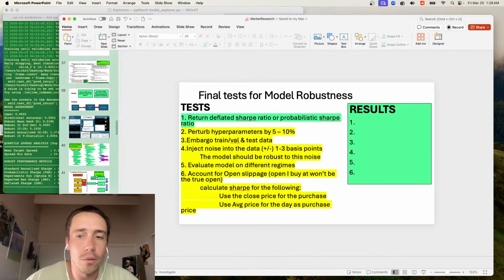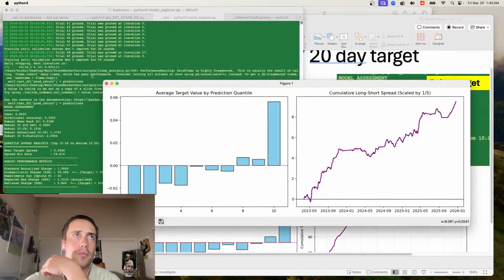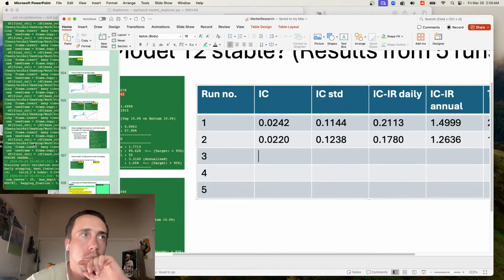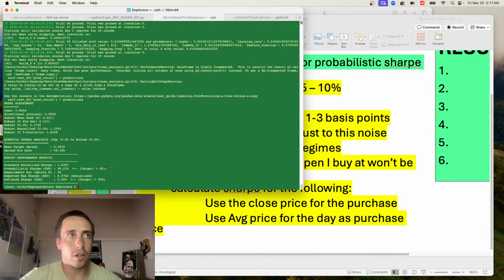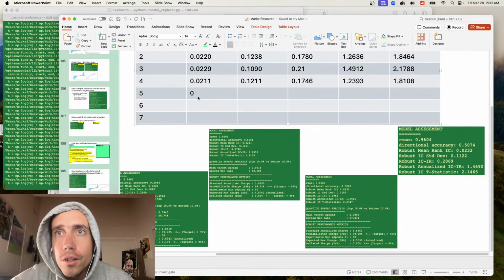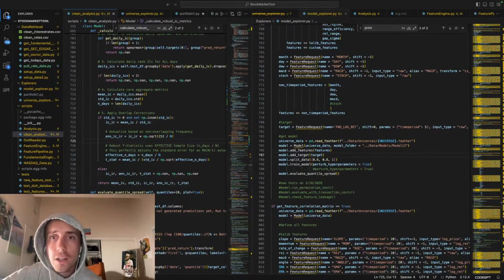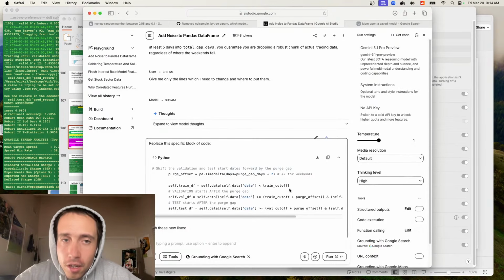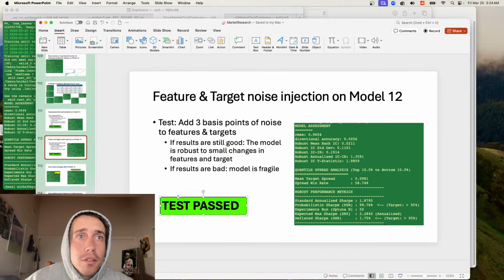Live: Coding Advanced Stock Market Tool in Python | Final Model Tests & Portfolio strat | 3/19/2026